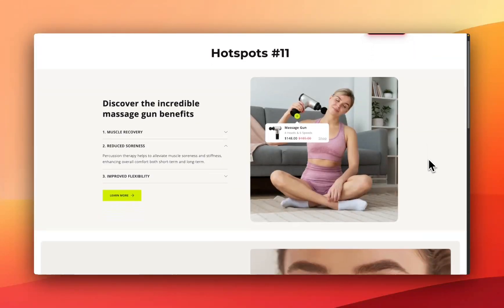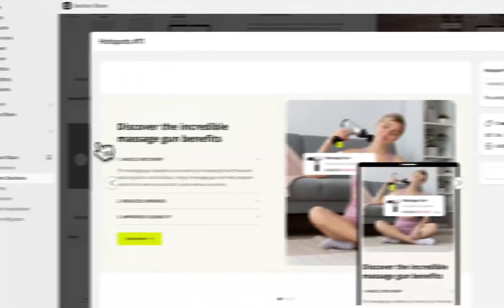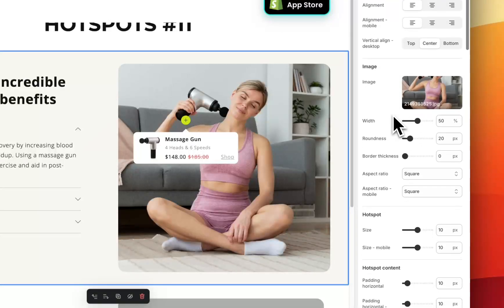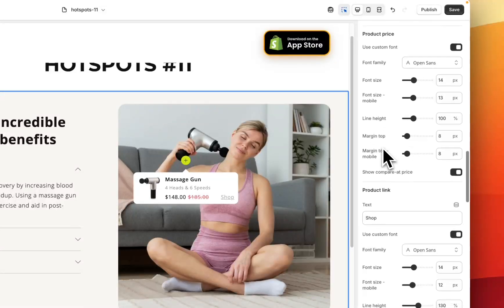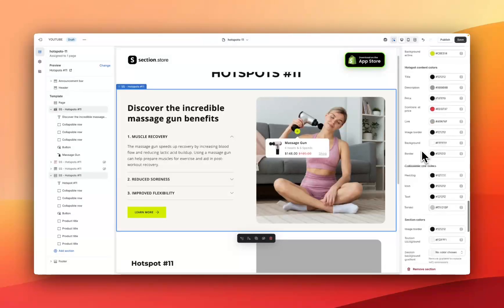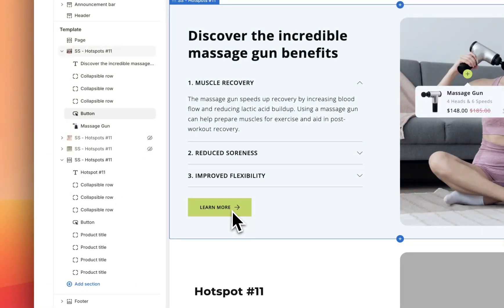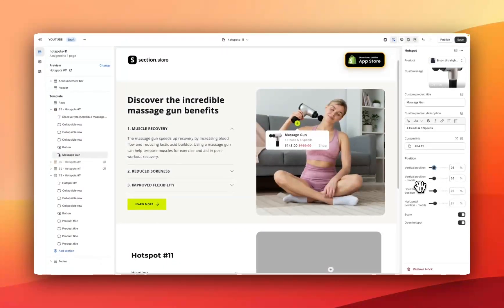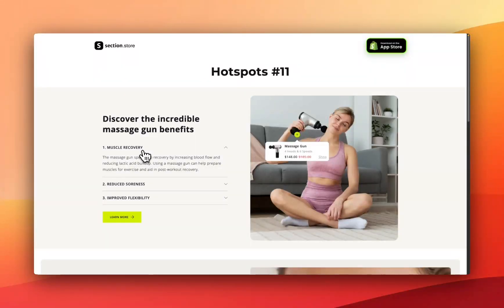Add Interactive Product Hotspots to ANY Shopify Theme | 2025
🚀 Add a Hotspots section to Your Shopify Store in Minutes!

Struggling to customize your Shopify theme?  Section Store makes it easy to add fully customizable Hotspots and other sections—no coding needed!

✅ Edit directly in Shopify’s theme editor
✅ One-time payment—own it forever (some sections are FREE!)
✅ Fast & lightweight—won’t slow your store
✅ Works with all Shopify themes

Thanks,
Jack & Section Store.